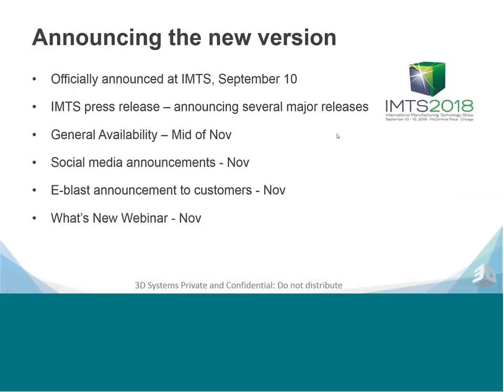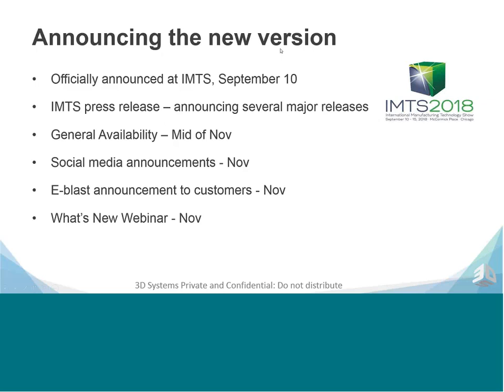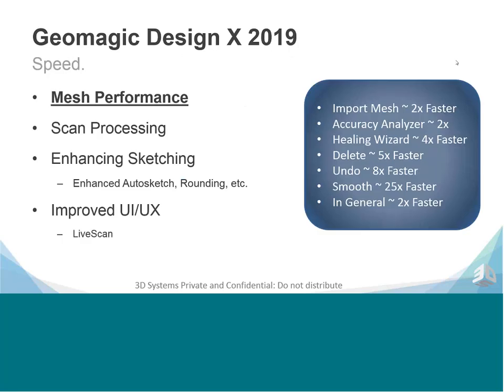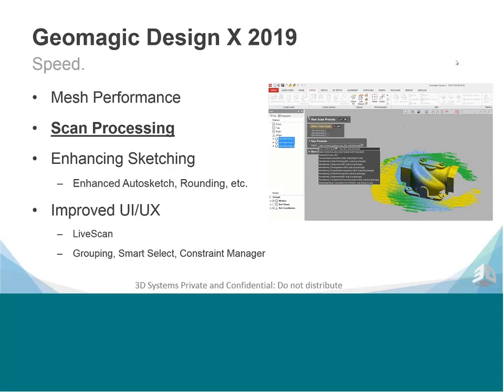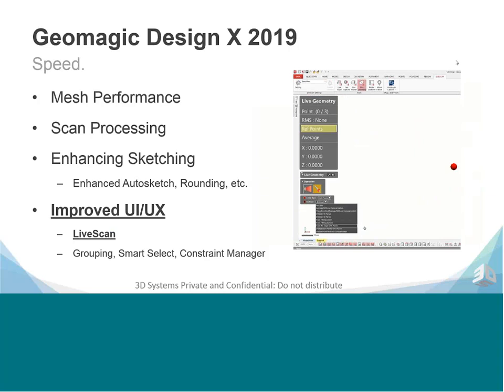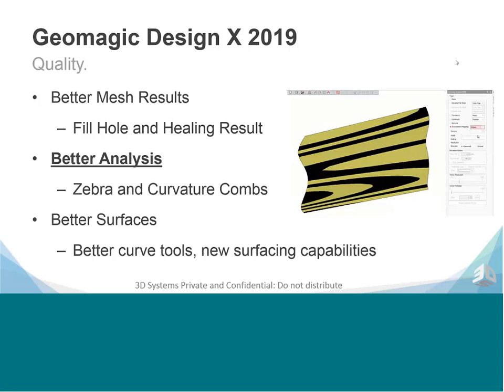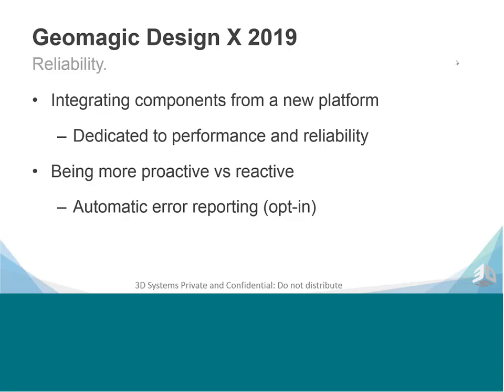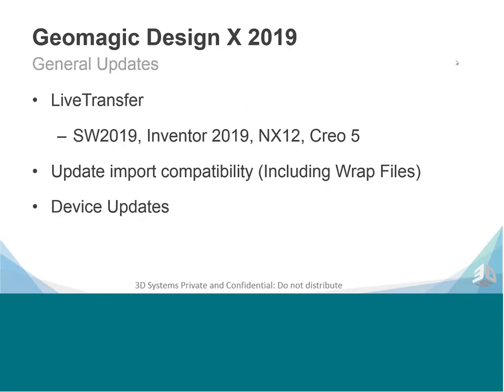Geomagic Design X 2019 Introduction for Partners and Internal Team